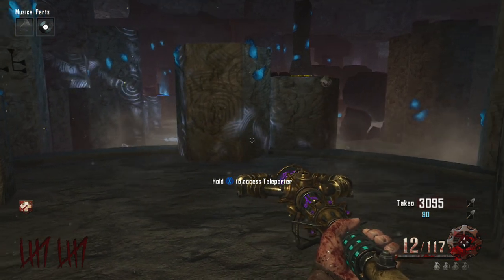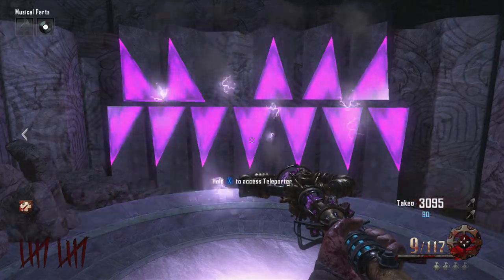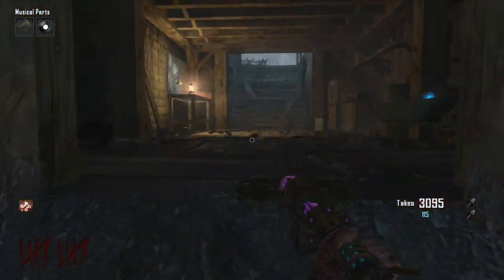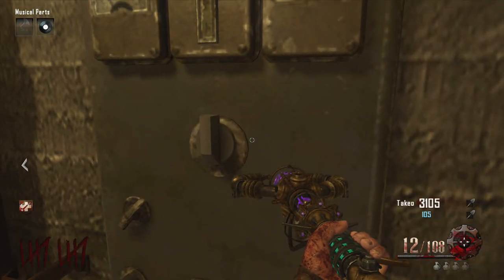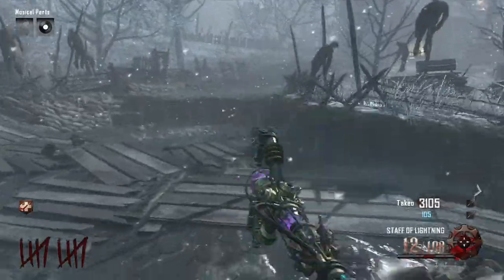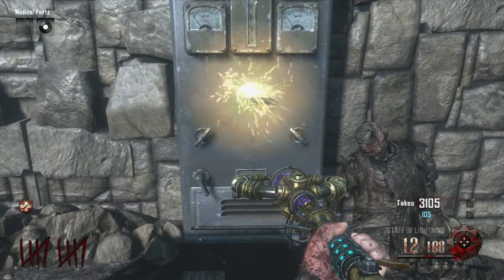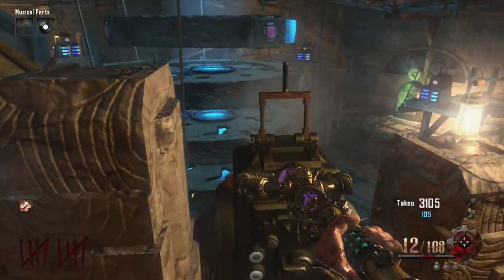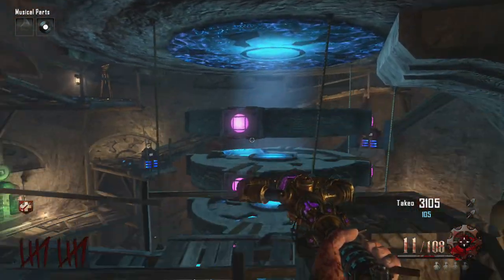WORLD TOP FIVE - Little Lost Girl Achievement Guide - Step 2C - All Purple Riddles - 720p HD